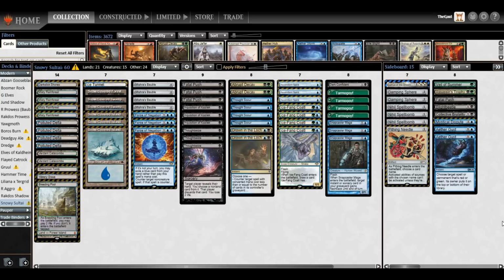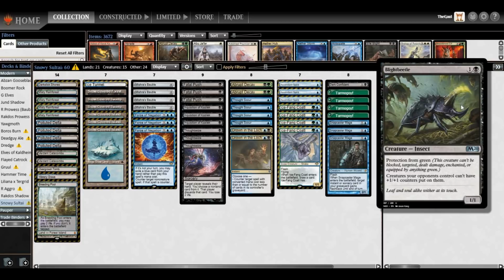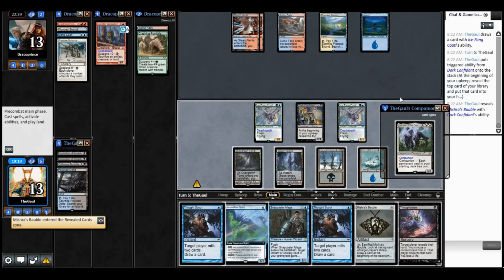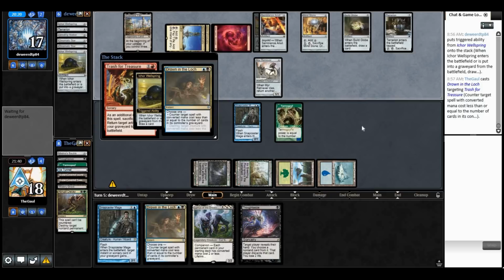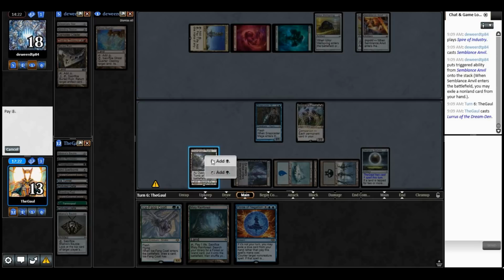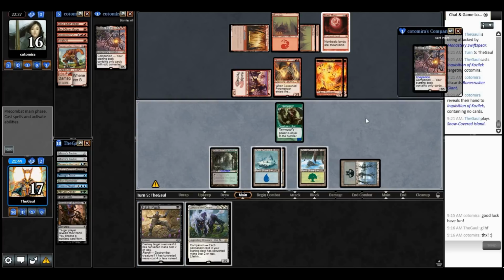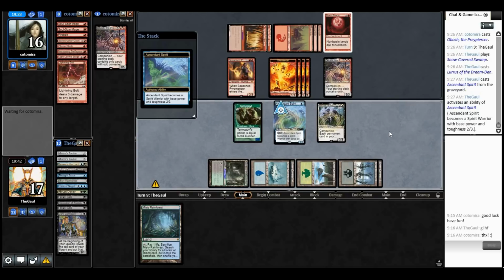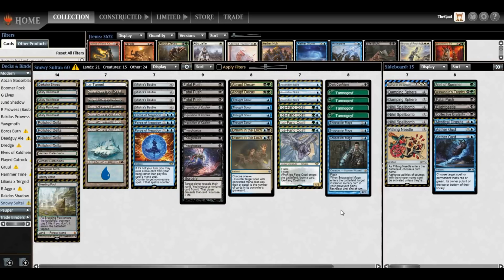Snowy Sultai Midrange: Grim Gameplay #10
0:00 Intro/Deck Tech
11:47 Electrodominance
21:59 Grinding Station Combo
47:42 Mono-Red Aggro
1:03:46 Wrap-Up/How To Beat Snowy Sultai With Midrange